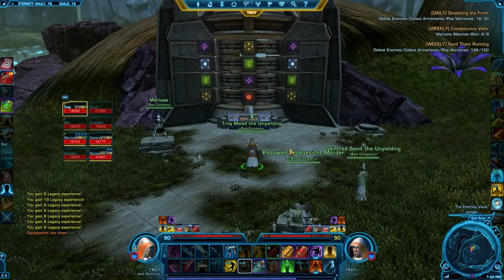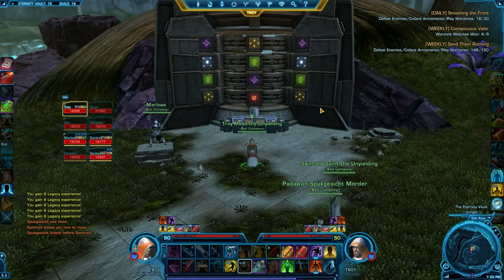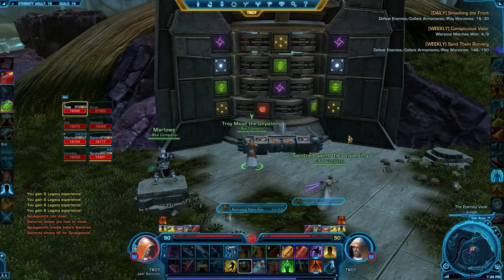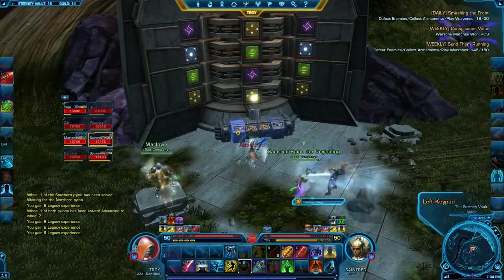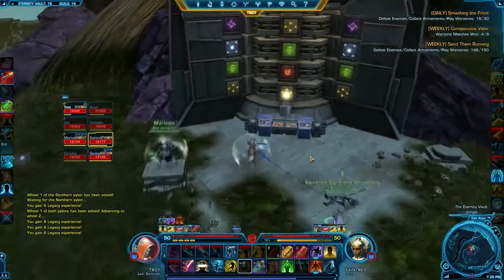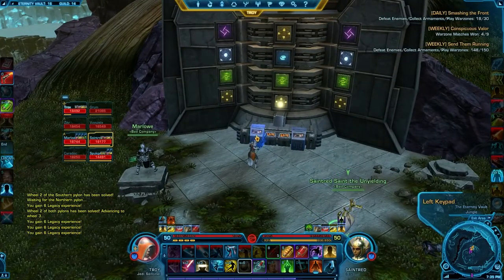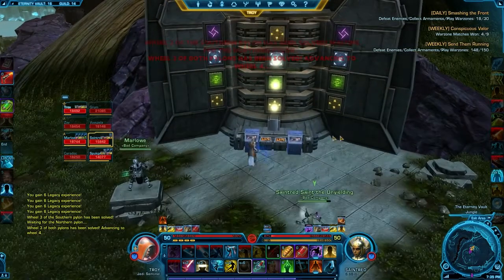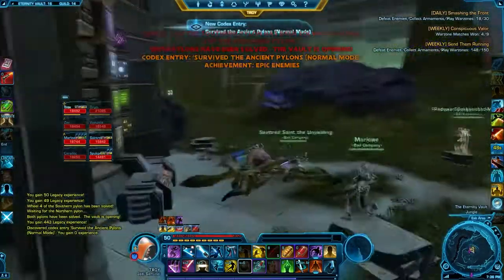SWTOR Eternity Vault: The Pylon Puzzle Strategy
This is the Pylon Puzzle strategy from Eternity Vault. Enjoy!